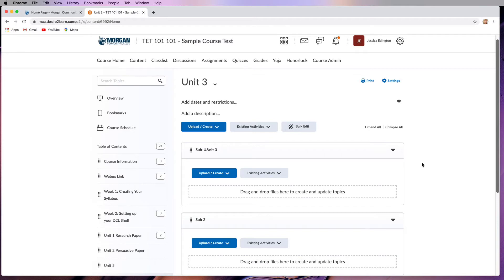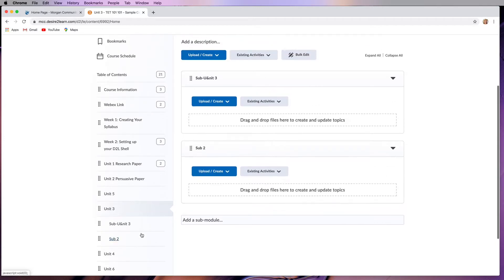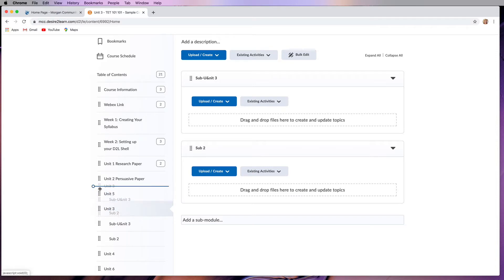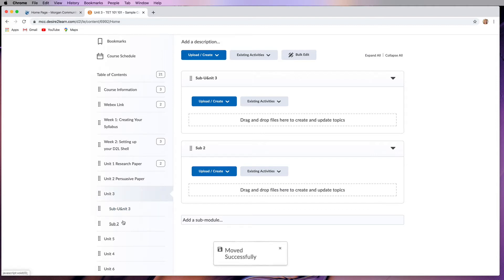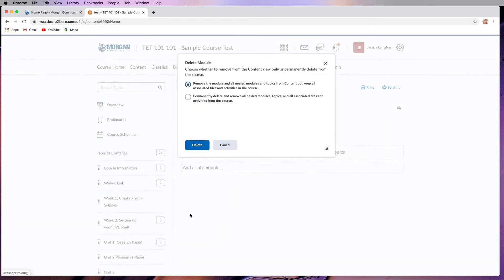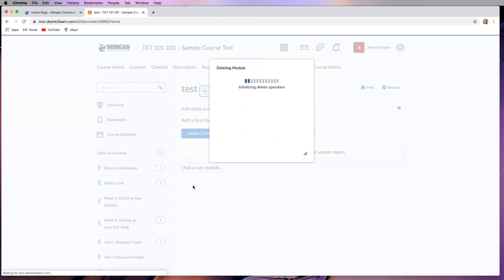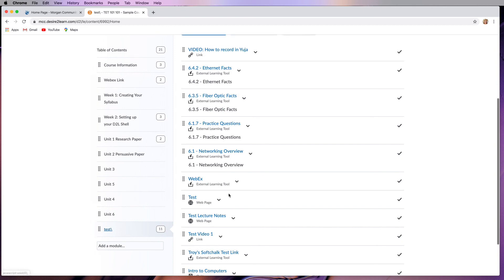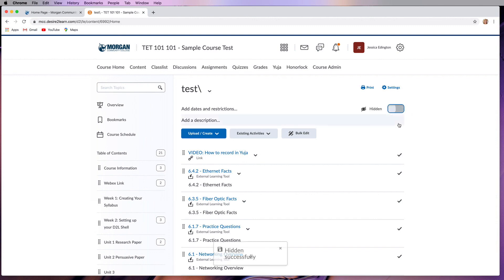D2L - Organizing, Deleting, and Hiding Modules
Learn how to keep your content area clean by organzing, deleting, and hiding your modules and submodules in Desire2Learn (D2L).